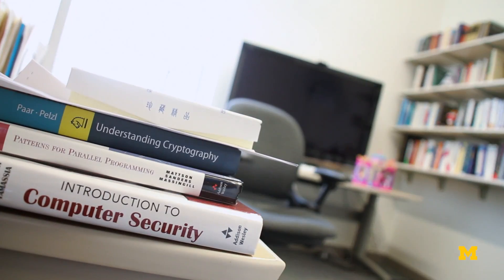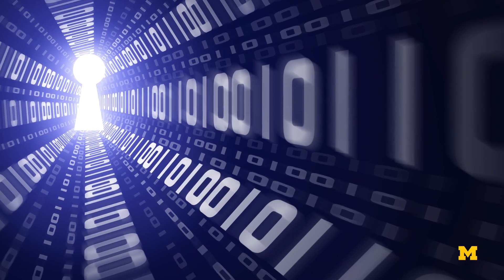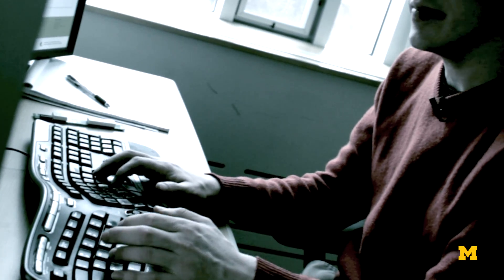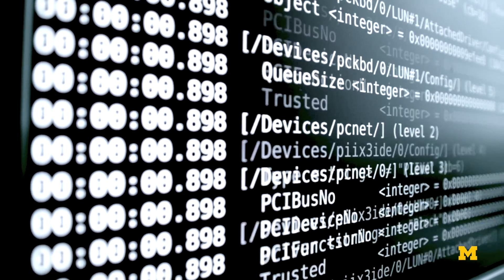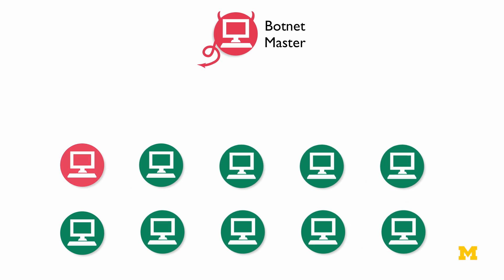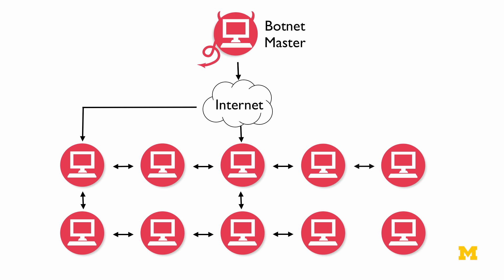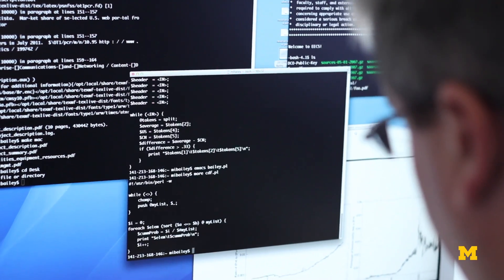Prof. Michael Bailey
Prof. Bailey is a research faculty at Michigan and is is Co-Director of the Networking and Security Research Group. His interests include the security and availability of complex distributed systems. His work is centered on developing techniques and methods to protect against a wide variety of threats on the Internet today.